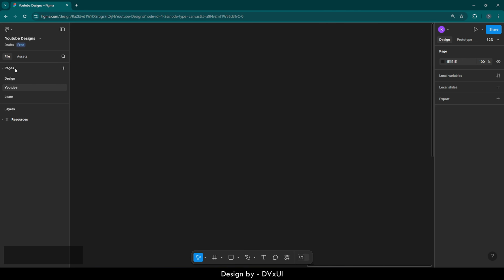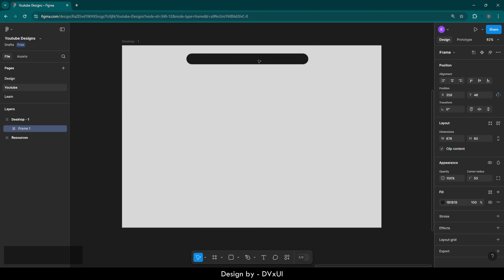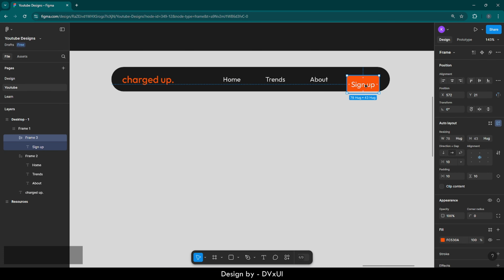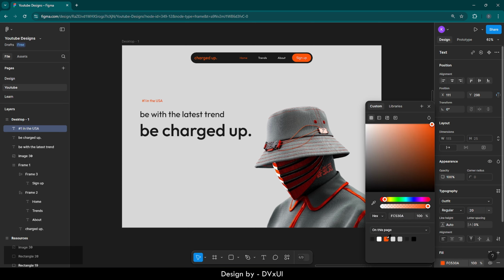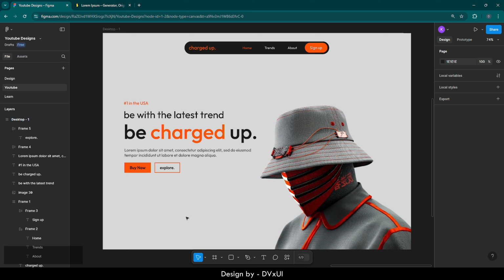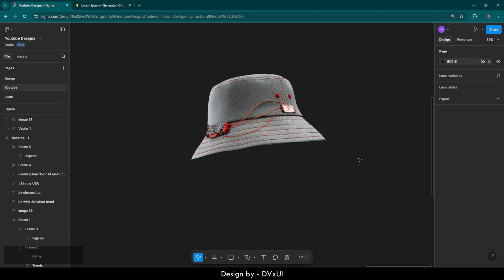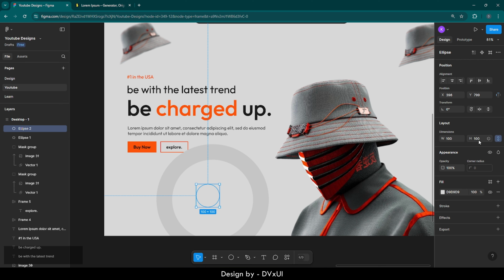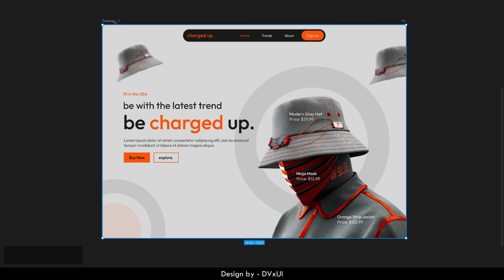Simple Modern Figma Website Design || FREE Resources || DVxUI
In this video, I have created a hero section of a website with the touch of modernity and also kept it simple, so that all the beginners can learn it and can re-create this.😉